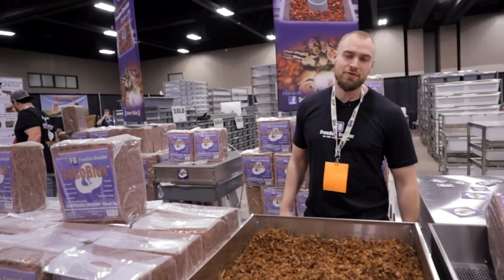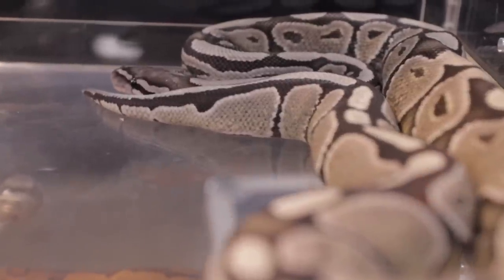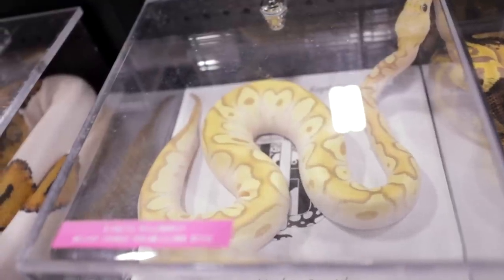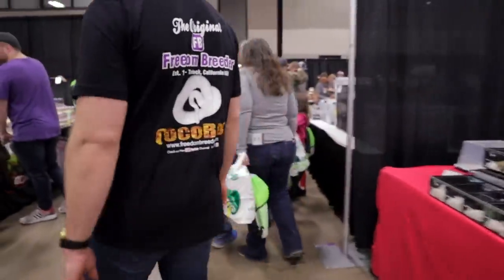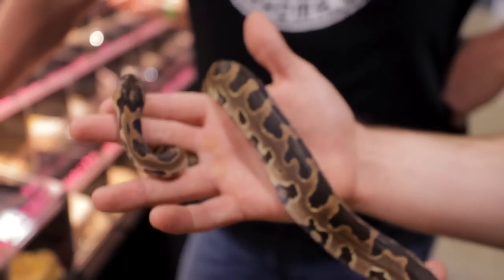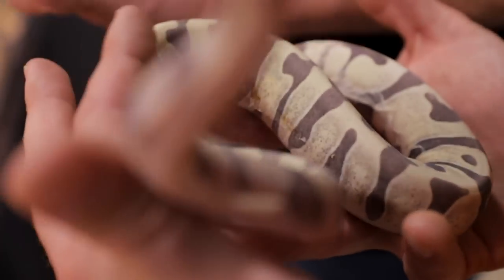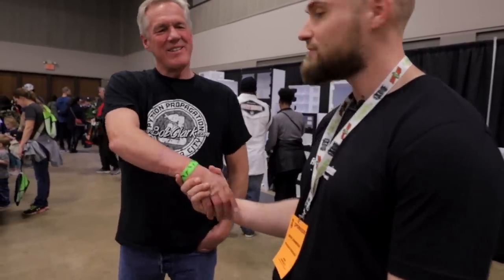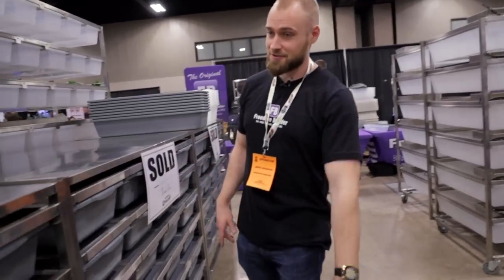BurmBalls - World's Firsts w/ Bob Clark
Join us for our first video at the NARBC Arlington.  We're going to take you around this awesome reptile show to meet a few different breeders and see some of the phenomenal animals they brought to the show.  Including some amazing world's firsts, Burmese and ball python hybrids.  You'll also see a scaleless pied ball python at Tim Bailey's table.  Also some incredible ball pythons at Tom Harbin's table too.  We hope you enjoy this first part of the Arlington Reptile show with us!